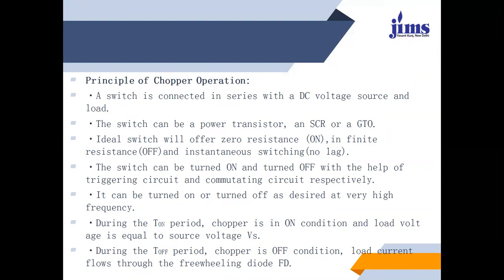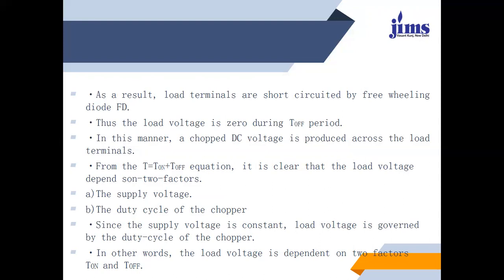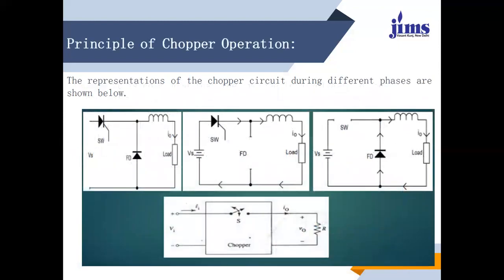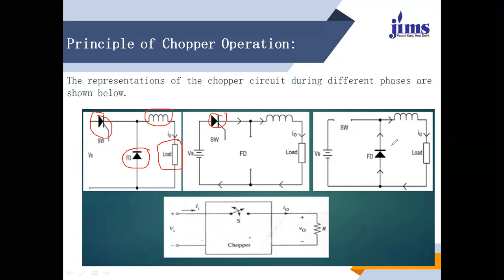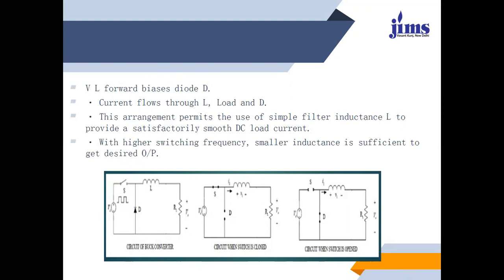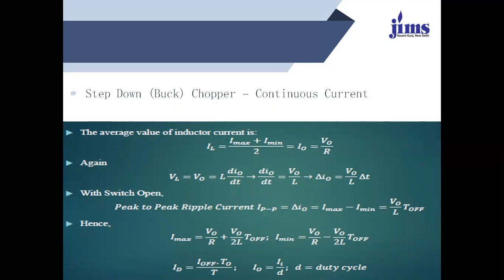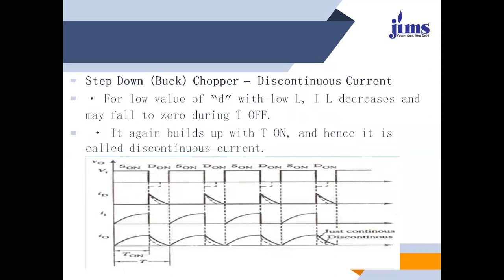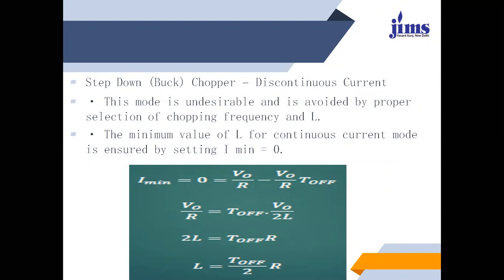JK Power Electronics PPT ETEE 303 Lecture 23